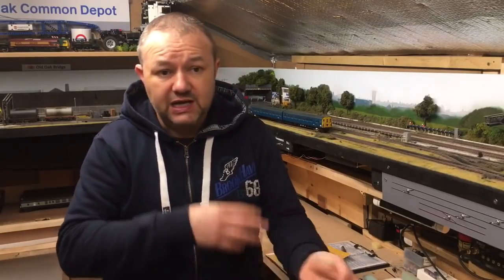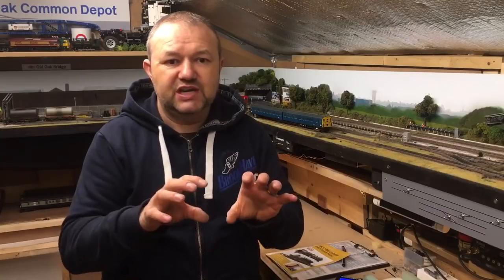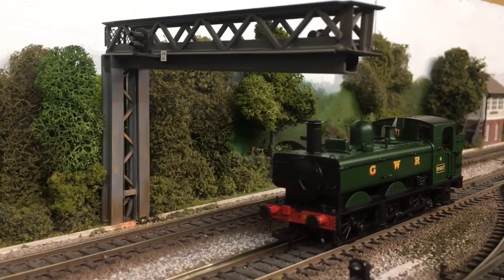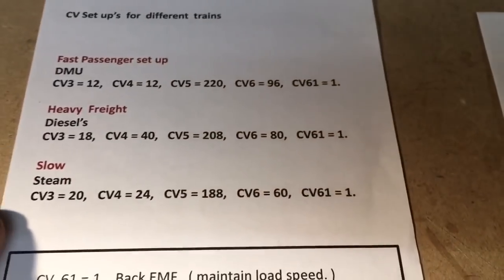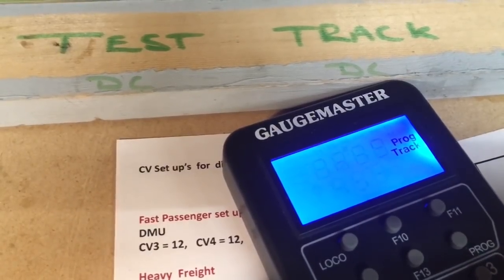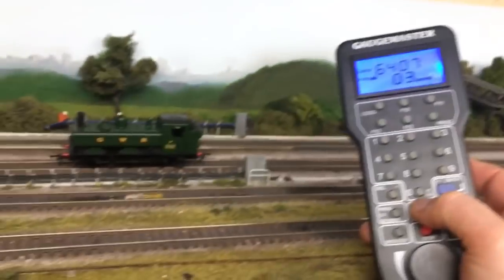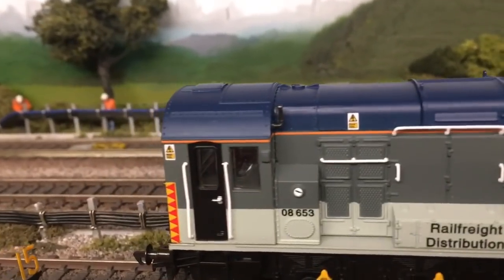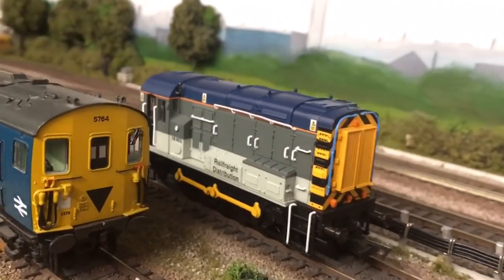FEBEX Exhibition & New loco’s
Video V.32

*  Discussion from you-tuber meet & greet at Alton model show.
*  followed by a couple new loco's on the layout.

New additions are Bachmann loco's - DCC

Thanks to Ian.